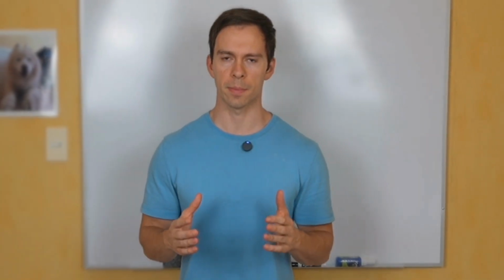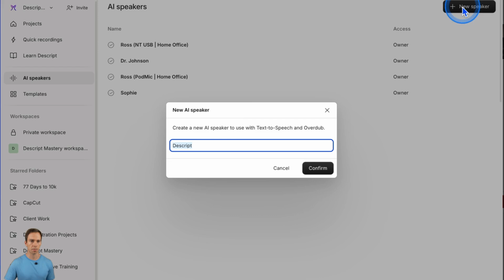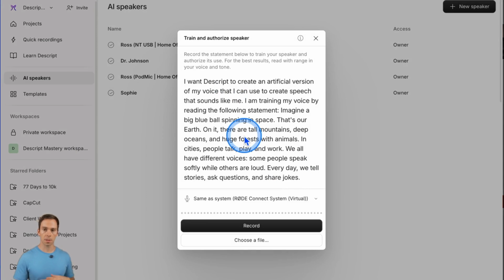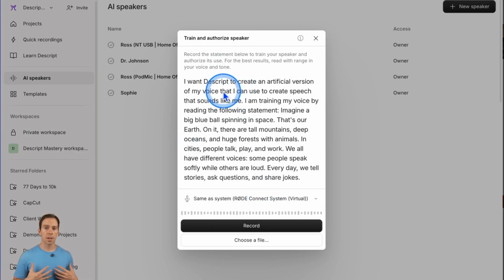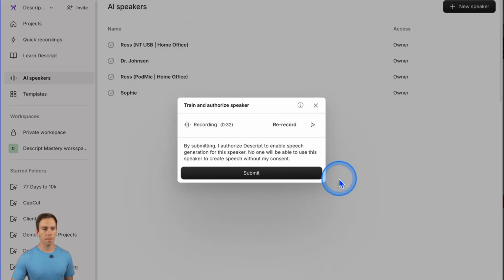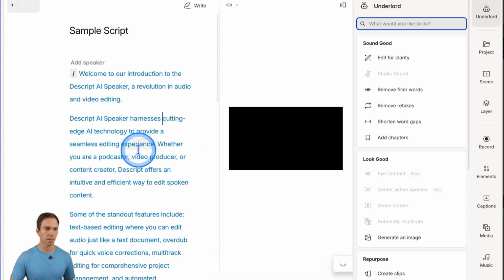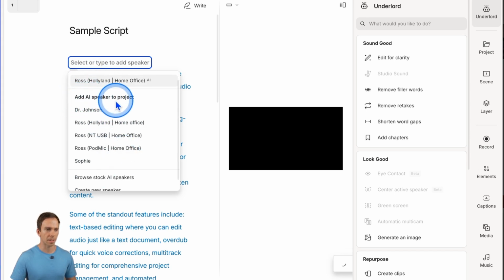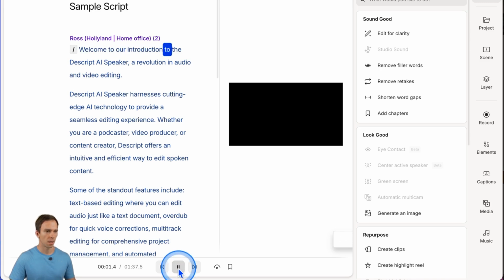How to Train an AI Speaker in Descript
00:00 Introduction to AI Voice in Descript
00:10 Setting Up Your AI Speaker
00:28 Best Practices for Naming and Describing Your AI Speaker
01:20 Training Your AI Voice
01:57 Recording and Authorizing Your Voice
03:21 Using Your AI Voice in Projects
05:03 Final Thoughts and Next Steps